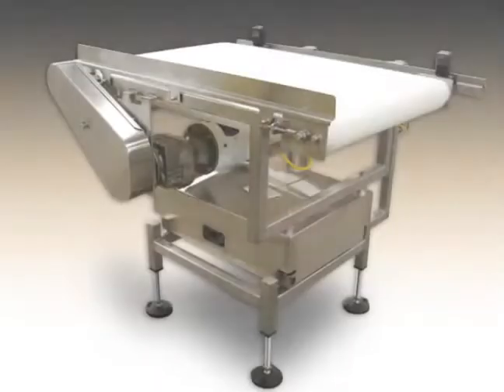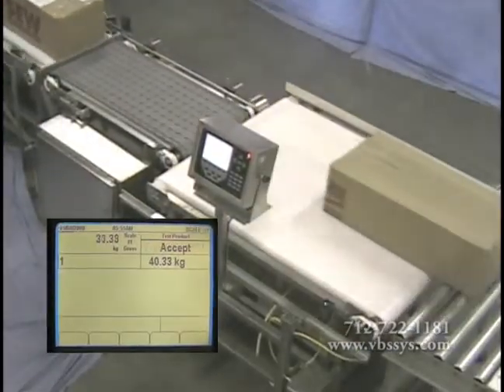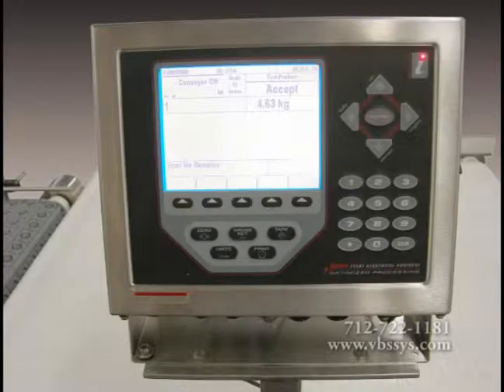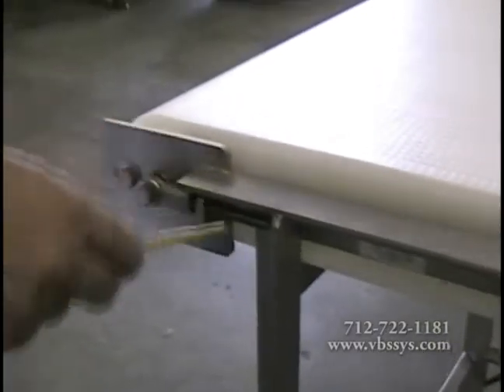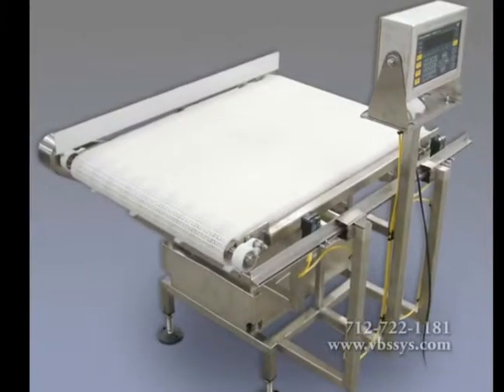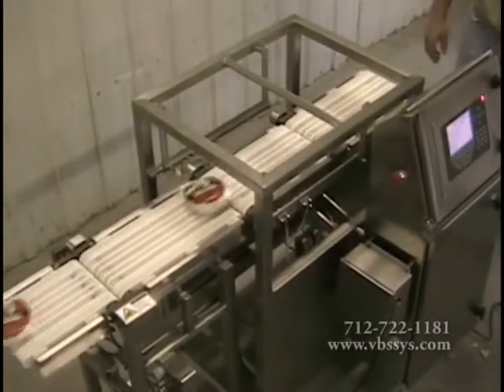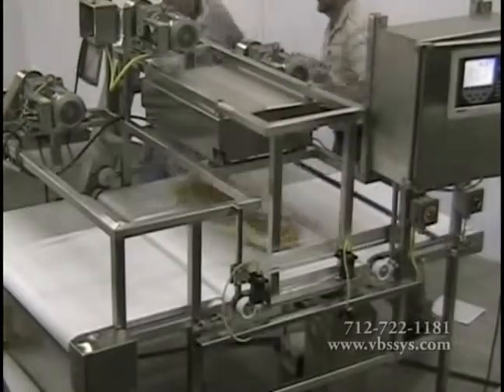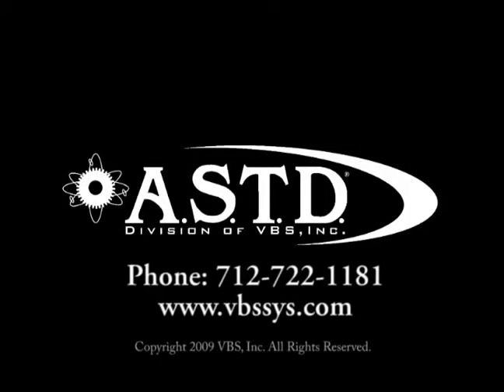WeighMore® Conveyor Scales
| Our In-Motion Conveyor Scale is NTEP Approved as well as being approved by Measurement Canada. This scale weighs individual products that can be raw or packaged and is specifically designed for the harsh environments and wash-down conditions of the food industries.

This conveyor scale can be easily integrated with other systems components such as classifying, sortation, and automated box labeling systems. The conveyor scale integrates into the host computer system of the facility for data transmission, traceability, and management reporting.

Our conveyor scales come in several standard sizes, and can be customized to meet your specific needs. See why our conveyor scales help your plant reduce labor costs and increase weighing accuracy for your packaged or unpackaged product applications.

Features:
· In-motion weighing of space individual products
· Self-powered isolated scale conveyor design
· Fully automatic weigh cycle triggering from photo eyes
· Stainless steel or optional steel construction
· Wide range of available belt speeds to suit your applications
· 3 phase motor standard designed for use with VFD
· Multiple pound capacities at .1 lb increment
· Multiple widths between 6 36 inches
· Multiple lengths between 12 60 inches
· Intralox Series 1100 direct contact open closed belt
· 1 UHMW bed for maximum belt support and scale accuracy
· Smooth belt driven design
· Cross braced 1 ½ stainless steel angle frame for superior support and rigidity
· +/- 3" adjustable legs standard
· Single load cell design for simpler calibration and operation.